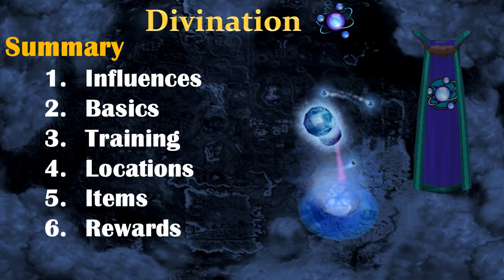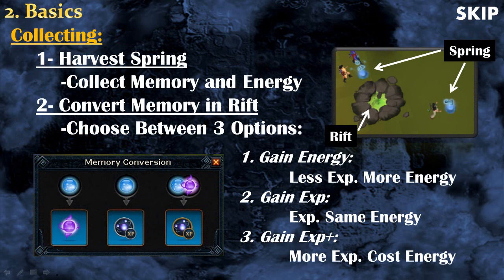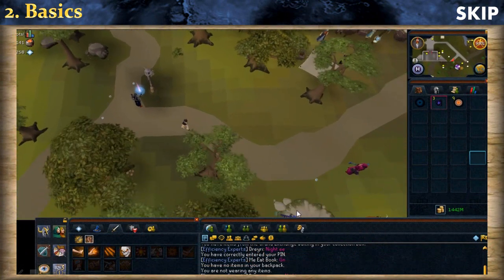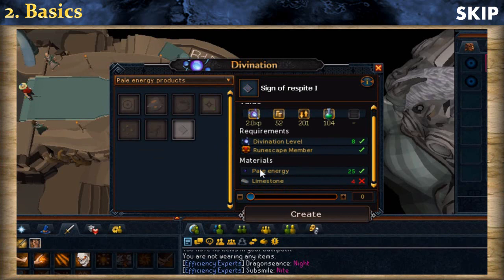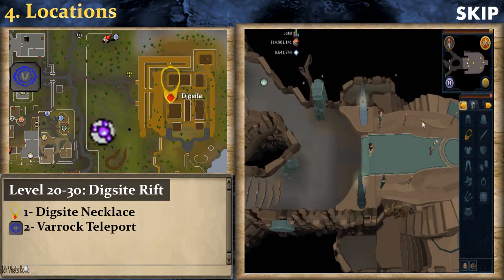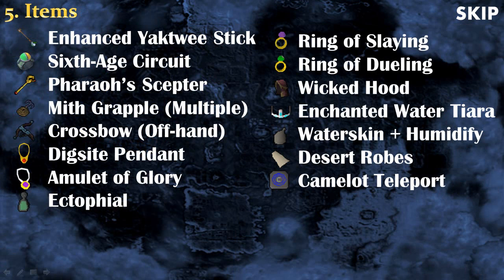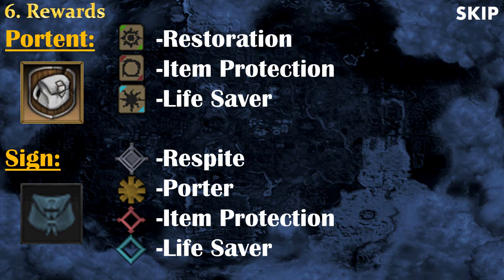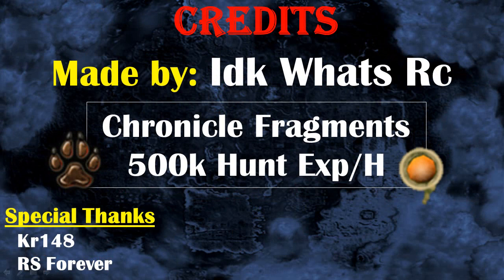Level 1-99 Divination Guide | Training + Reward Analysis Div by Idk Whats Rc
Summary:
1. Influences 0:35
2. Basics 1:54
3. Training 7:35
4. Locations 10:24
 Draynor Rift 10:34
 Falador Rift 10:45
 Digsite Rift 11:04
 Seer's Rift 11:18
 Rellekka Rift 11:35
 Karamja Rift 11:52
 Mob. Armies Rift 12:05
 Canifis Rift 12:20
 MTA Rift 12:34
 Dragontooth Rift 12:59
 Sophanem Rift 13:22
 Poison Waste Rift 13:52

5. Items 14:20
6. Rewards 15:03